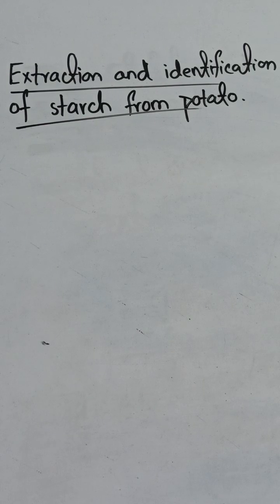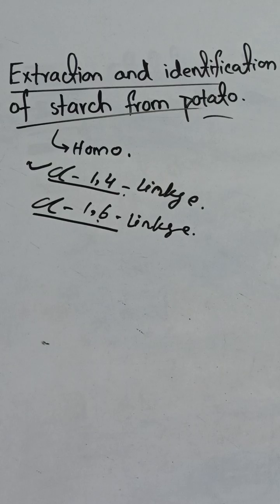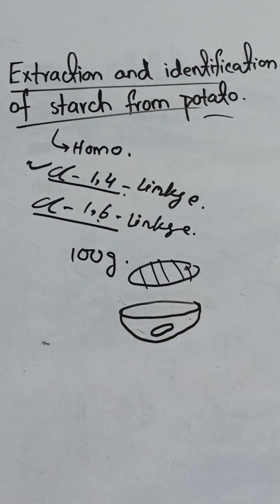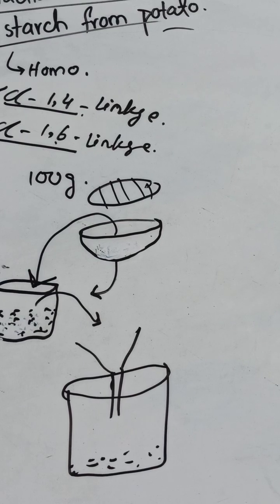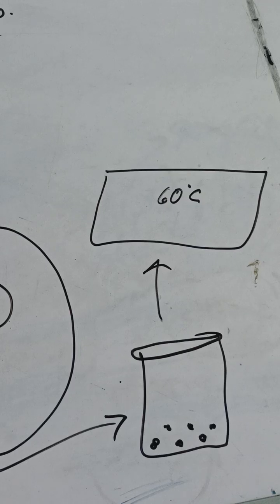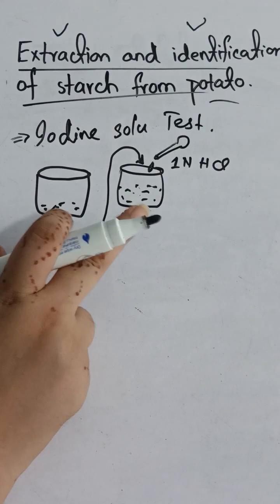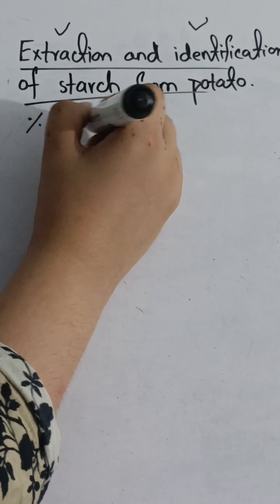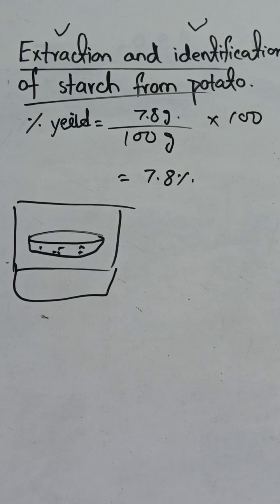Extraction and Identification of Starch from Potato | Pharmacognosy Lab Experiment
🔬 Pharmacognosy Practical: Extraction & Identification of Starch from Potato

In this video, we demonstrate the step-by-step procedure to extract starch from potato and identify it using iodine test. This experiment is a core part of the pharmacognosy lab curriculum and highlights basic plant-based compound identification.

✅ Topics Covered:

Purpose of the experiment

Materials and apparatus required

Procedure for extraction

Identification test (Iodine Test)

Observation and inference

📚 Subject: Pharmacognosy
🎓 Level: Pharmacy Students | B.Pharm | D.Pharm